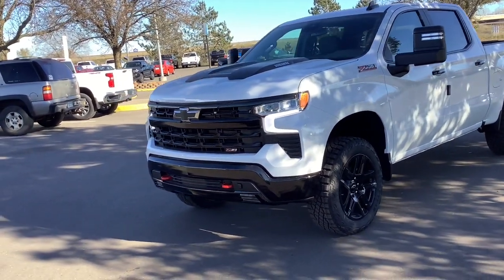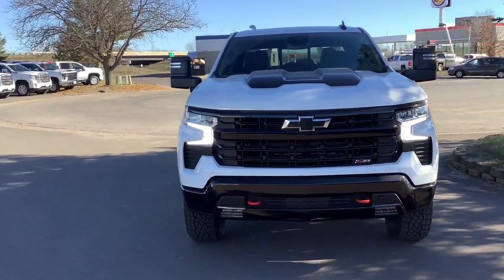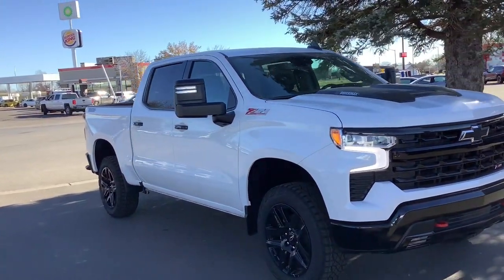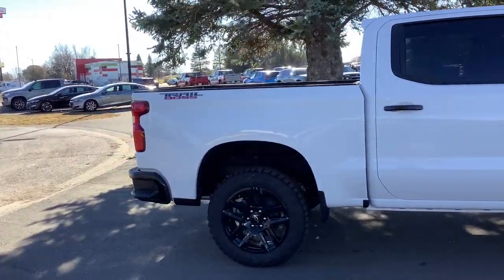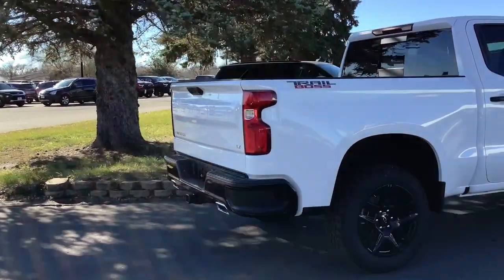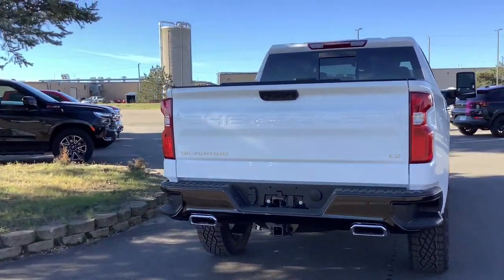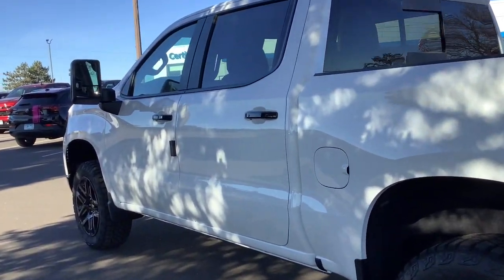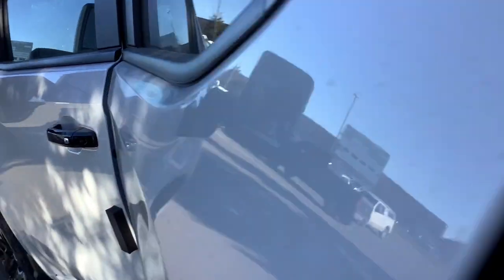2024 Chevrolet Silverado_1500 Aitkin, Foley, Elk River, Little Falls, Mora, MN 6689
Summit White New 2024 Chevrolet Silverado_1500 LT Trail Boss available in Princeton, Minnesota at Princeton Auto Center. Servicing the Aitkin, Foley, Elk River, Little Falls, Mora area.

112 9th Ave Circle S

$750 off MSRP! Summit White 2024 Chevrolet Silverado 1500 LT Trail Boss 4WD 10-Speed Automatic 3.0L I6 10-Speed Automatic 4WD Black Leather. Price includes: $250 - Customer Cash. Exp. 12/04/2023 $500 - Chevy Red Tag Bonus Cash. Exp. 12/04/2023
Preferred Equipment Group 2LT|3.42 Rear Axle Ratio|3.23 Rear Axle Ratio|Auto-Locking Rear Differential|Wheels: 18 x 8.5 Black Painted Aluminum|Wheels: 20 x 9 High Gloss Black Painted Alum|40/20/40 Front Split-Bench Seat|Front Bucket Seats|Cloth Seat Trim|Leather-Appointed Front Seat Trim|10-Way Power Driver Seat w/Lumbar|Convenience Package II|Radio: Chevrolet Infotainment 3 Premium System|Electronic Cruise Control|Electric Rear-Window Defogger|Color-Keyed Carpeting Floor Covering|All-Weather Floor Liner (LPO) (AAK)|120-Volt Interior Power Outlet|Leather Package|Protection Package|Chevytec Spray-On Black Bedliner|Deep-Tinted Glass|Front License Plate Kit|LED Cargo Area Lighting|Pwr-Adjustable Vertical Trailering Outside Mirrors|EZ Lift Power Lock & Release Tailgate|Power Tailgate|Rear Wheelhouse Liners|Dark Essentials Package (LPO)|4 Black Round Assist Steps (LPO)|Suspension Package|Trailering Package|Engine Block Heater|Integrated Trailer Brake Controller|2-Speed Transfer Case|Heavy-Duty Air Filter|SiriusXM w/360L|Power Sliding Rear Window w/Rear Defogger|Rear 60/40 Folding Bench Seat (Folds Up)|Chevrolet Connected Access Capable|Power Front Windows w/Passenger Express Down|Power Rear Windows w/Express Down|Keyless Open & Start|Power Front Windows w/Driver Express Up/Down|Bluetooth For Phone|Remote Vehicle Starter System|Dual-Zone Automatic Climate Control|Hitch Guidance|Floor Mounted Center Console|Inside Rear-View Mirror w/Tilt|Auto-Dimming Inside Rear-View Mirror|Heated Power-Adjustable Outside Mirrors|High Gloss Black Mirror Caps|Electronic Transmission Range Selector Shifter|Hill Descent Control|Wireless Charging|Heated Driver & Front Outboard Passenger Seats|120-Volt Bed Mounted Power Outlet|Heated Steering Wheel|220 Amp Alternator|Electrical Steering Column Lock|Dual Exhaust w/Polished Outlets|Wrapped Steering Wheel|Single Outlet Exhaust|Convenience Package|Chevy Safety Assist|Hitch Guidance w/Hitch View|Standard Tailgate|Black Name Plates (LPO)|Black Tailgate CHEVROLET Lettering (LPO)|Up-Level Rear Seat w/Storage Package|Front LED Fog Lamps|IntelliBeam Automatic High Beam On/Off|2 USB Data Ports|Dual Rear USB Ports (Charge Only)|12.3 Multicolor Reconfigurable Digital Display|OnStar & Chevrolet Connected Services Capable|Following Distance Indicator|Trailering App|Forward Collision Alert|Universal Home Remote|Performance Red Recovery Hooks|Lane Keep Assist w/Lane Departure Warning|Automatic Emergency Braking|Steering Wheel Audio Controls|Front Pedestrian Braking|Premium Bose 7-Speaker Sound System|6-Speaker Audio System|Theft Deterrent System (Unauthorized Entry)|HD Rear Vision Camera|Wi-Fi Hot Spot Capable|Front Center Armrest w/Storage|Auto High-beam Headlights|AM/FM radio: SiriusXM with 360L|Premium audio system: Chevrolet Infotainment 3 Premium|4-Wheel Disc Brakes|6 Speakers|Air Conditioning|Electronic Stability Control|Tachometer|Voltmeter|ABS brakes|Alloy wheels|Automatic temperature control|Brake assist|Delay-off headlights|Driver door bin|Driver vanity mirror|Dual front impact airbags|Dual front side impact airbags|Front anti-roll bar|Front dual zone A/C|Front fog lights|Front reading lights|Front wheel independent suspension|Fully automatic headlights|Heated door mirrors|Heated front seats|Heated steering wheel|Illuminated entry|Low tire pressure warning|Occupant sensing airbag|Outside temperature display|Overhead airbag|Overhead console|Panic alarm|Passenger door bin|Passenger vanity mirror|Power door mirrors|Power driver seat|Power steering|Power windows|Radio data system|Rear reading lights|Rear step bumper|Rear window defroster|Remote keyless entry|Security system|Speed control|Speed-sensing steering|Split folding rear seat|Steering wheel mounted audio controls|Telescoping steering wheel|Tilt steering wheel|Traction control|Trip computer|Variably intermittent wipers|Front beverage holders|Compass